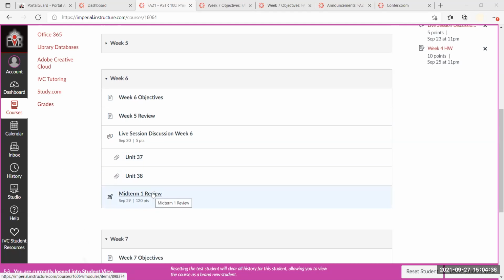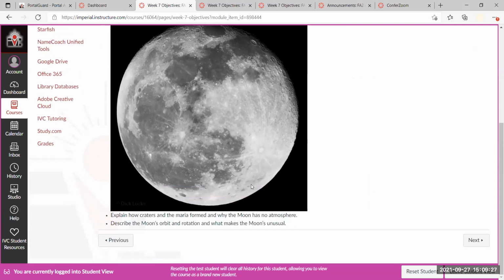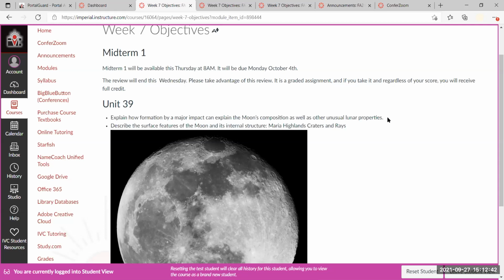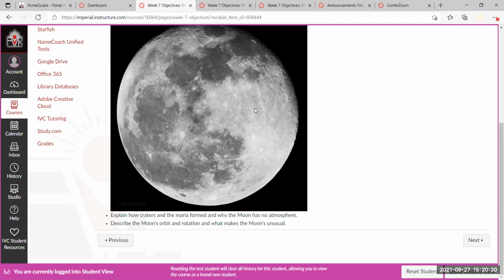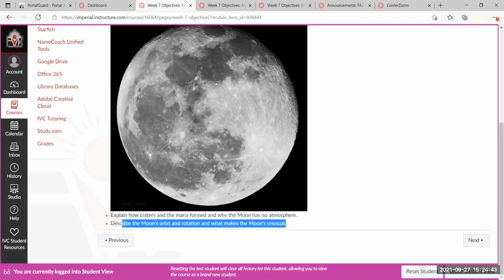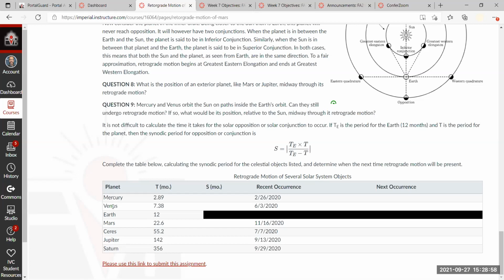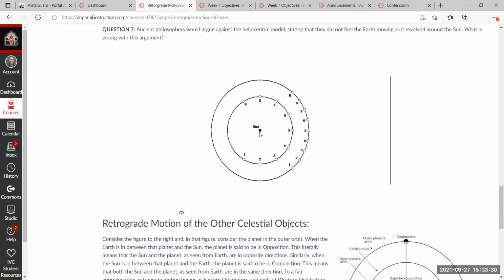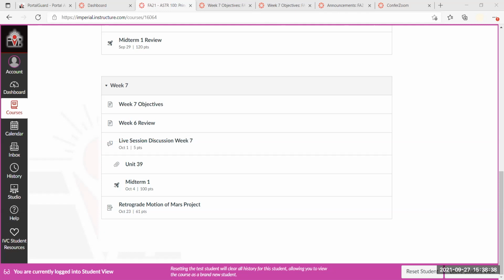Astronomy 100 (10007) F21 Week 7